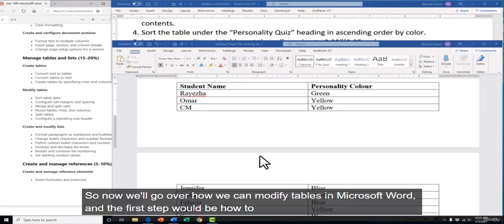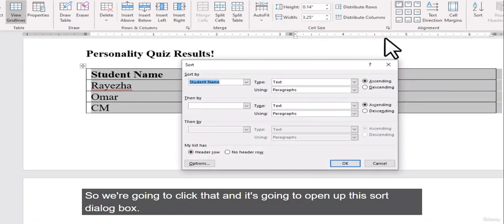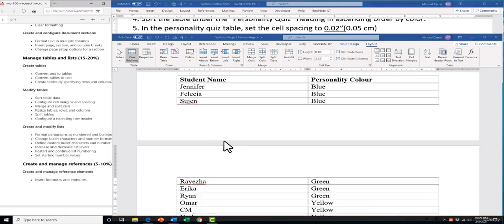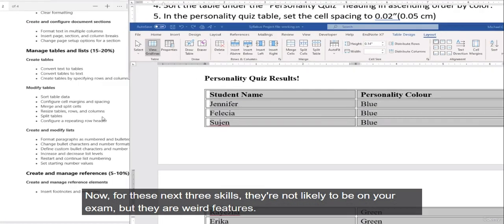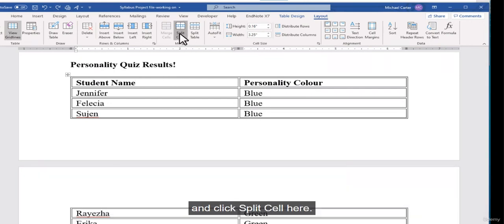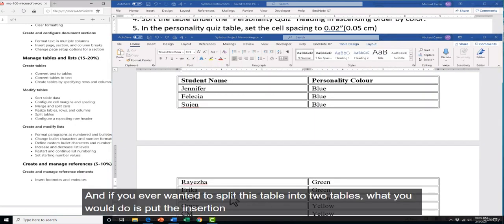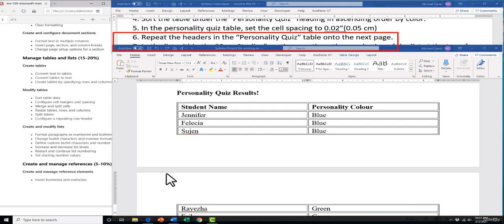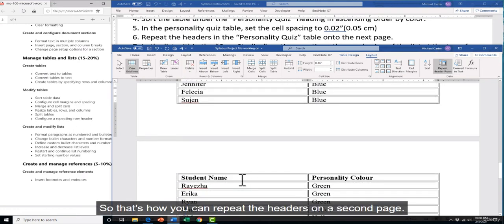]شرح اسئلة mosورد 11